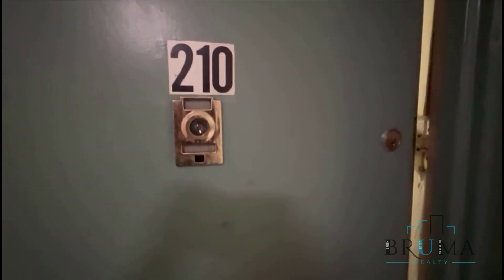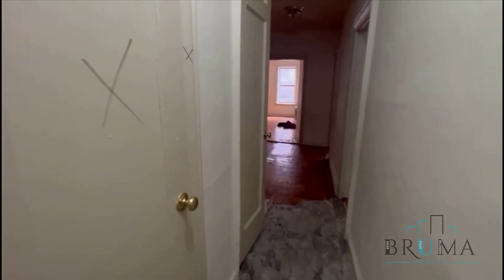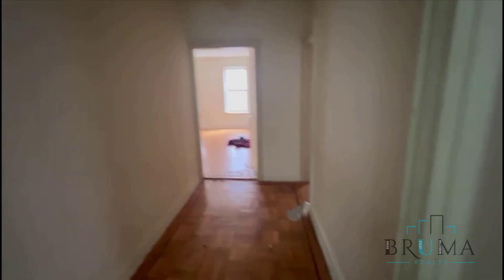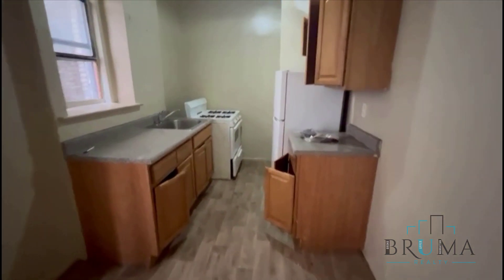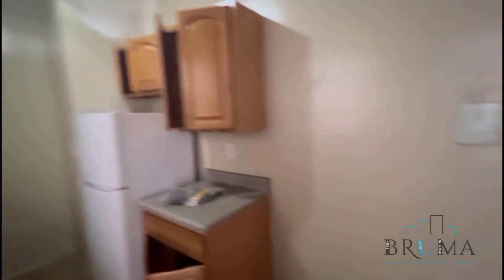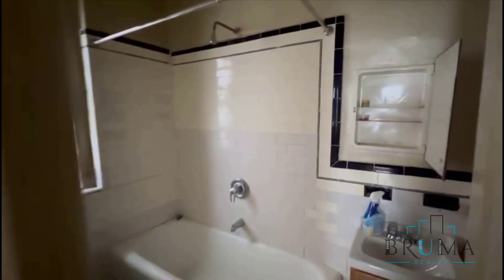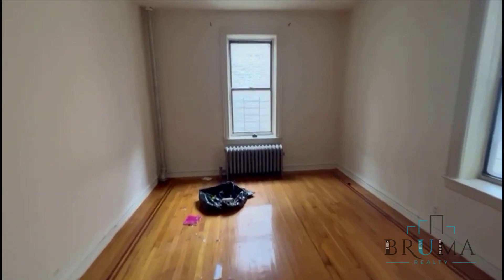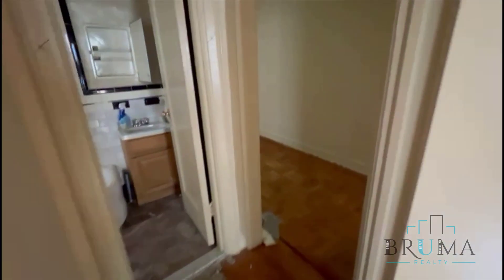2700 Grand Concourse #210 (1 Bedroom)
Beautiful 1 Bedroom apartment in Fordham, Bronx.